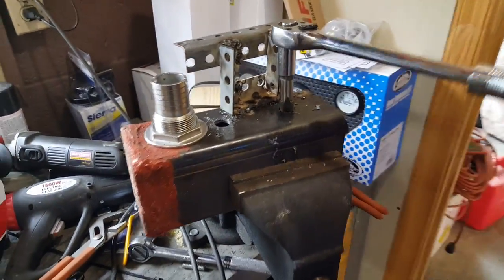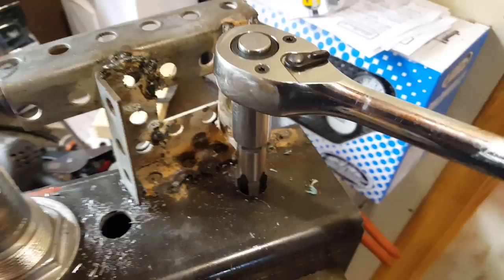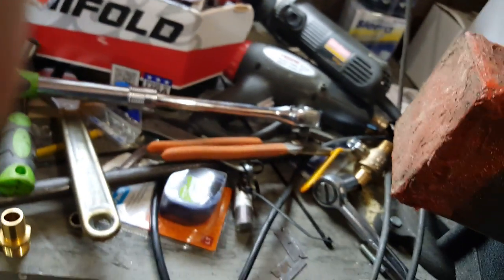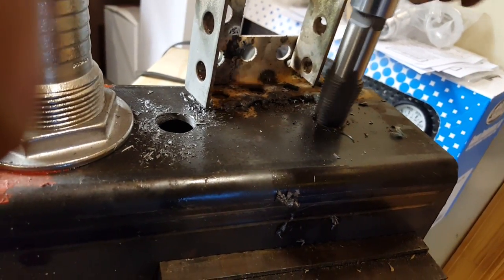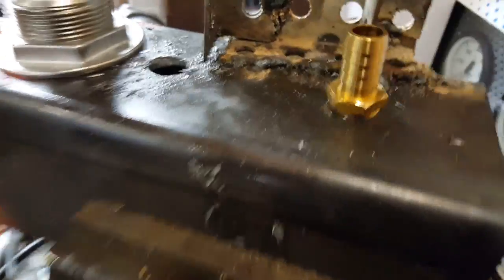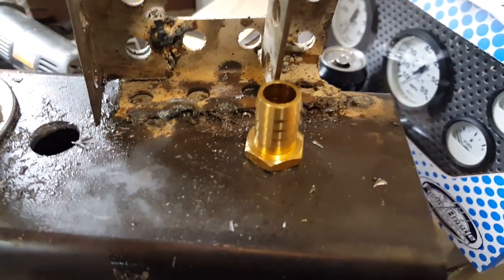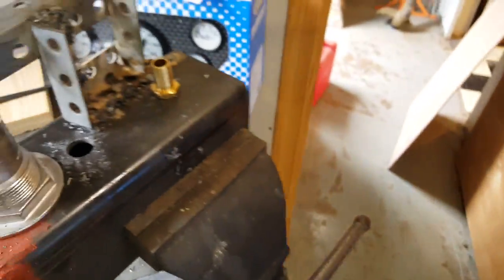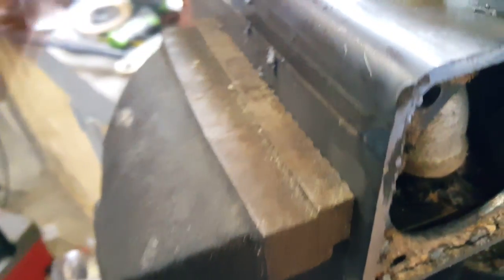Marineizing a cheap portable generator part 2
Marine generators are horribly expensive so i figured id try converting a cheapy powerland 4400e for my boat. this is making the water chamber